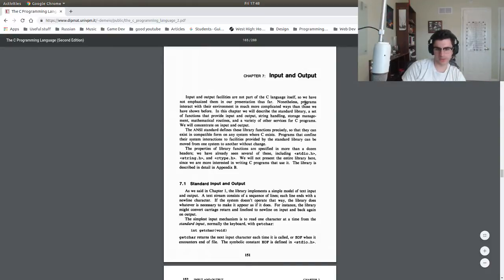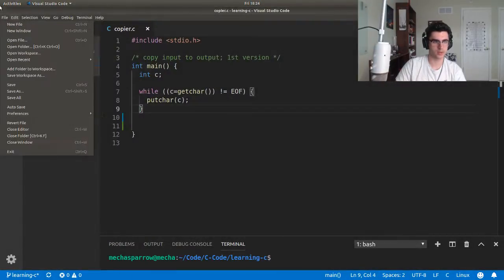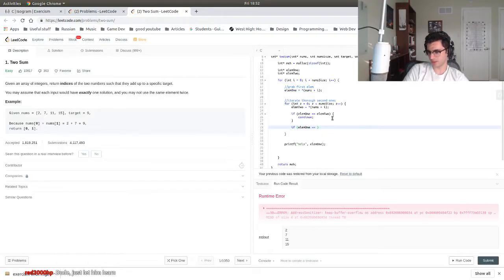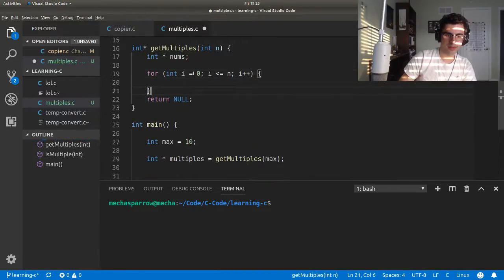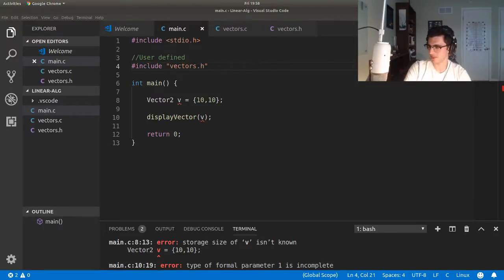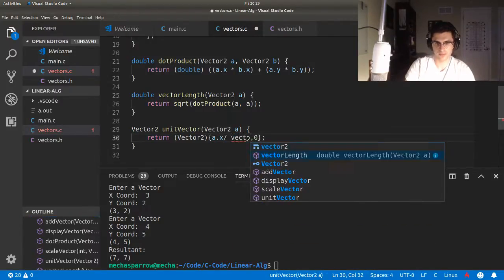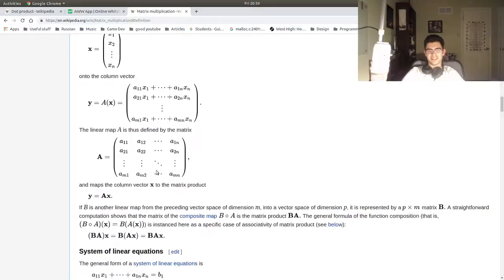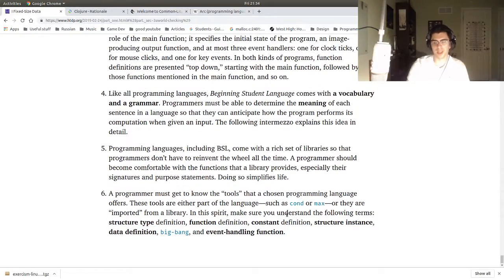Learning C/C++ (Studying CompSci Subjects)